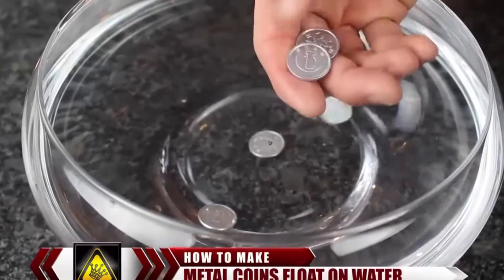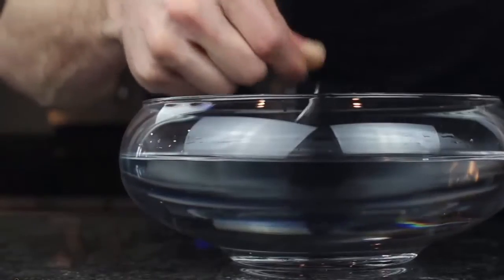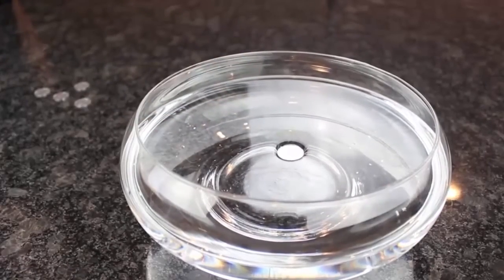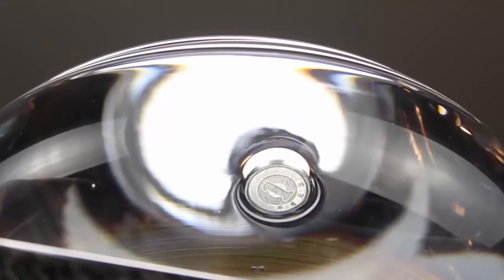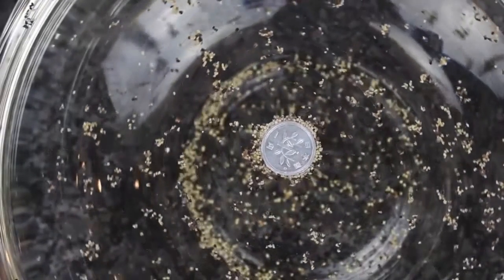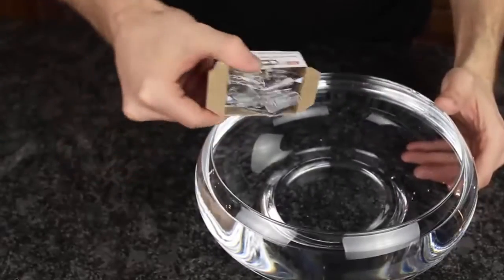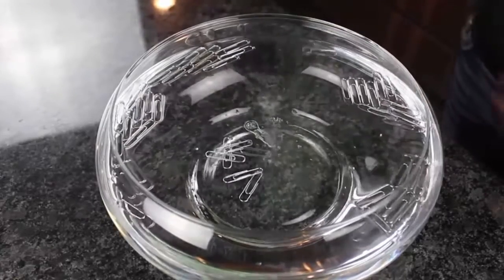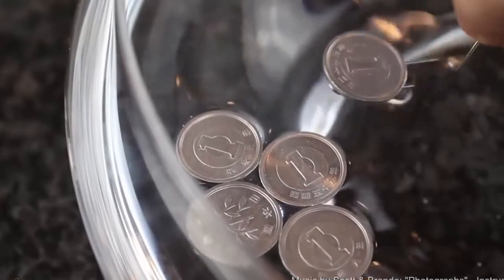How To Make Tiny Coins Float On Water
Here’s a fun trick to show off to your friends. Using a special technique to lower them onto the water, Grant Thompson demonstrates how to make tiny 1 Yen coins float on water. It’s all about how your softly place them down.